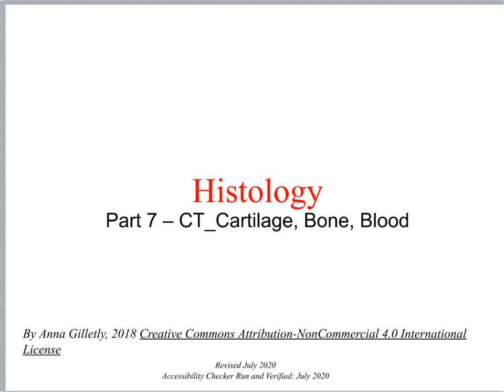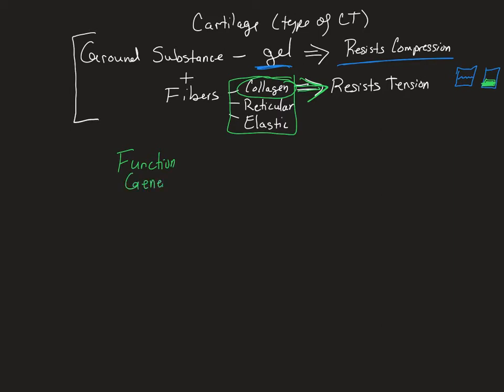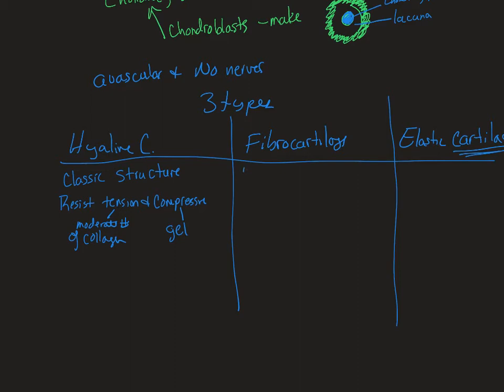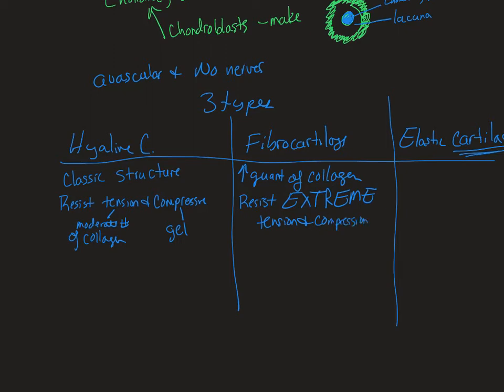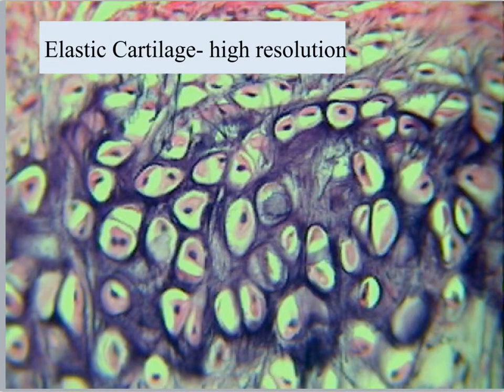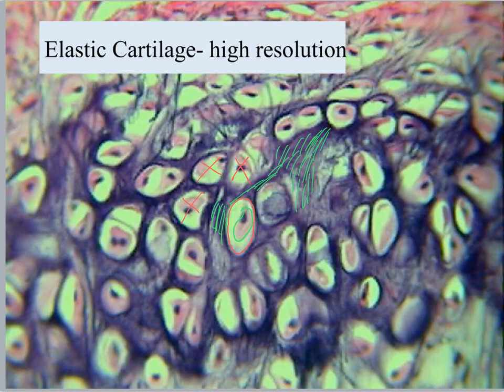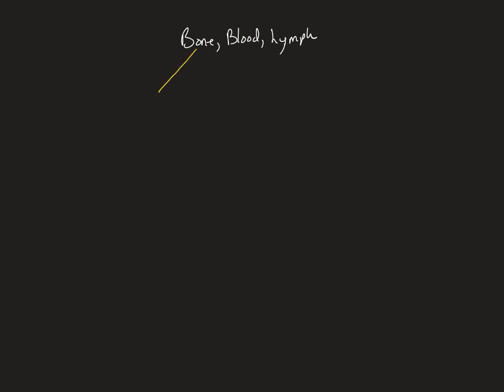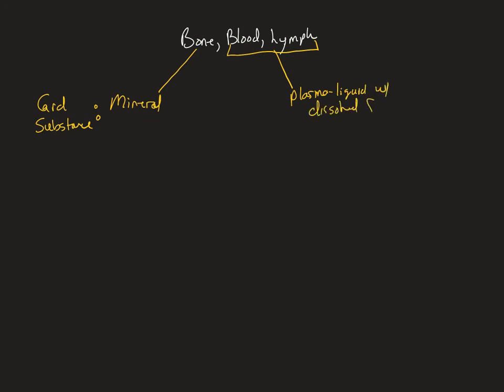2210 ch05 pt7 CT Cartilage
A Powerpoint lecture that gives and overview of the three cartilage connective tissue type.